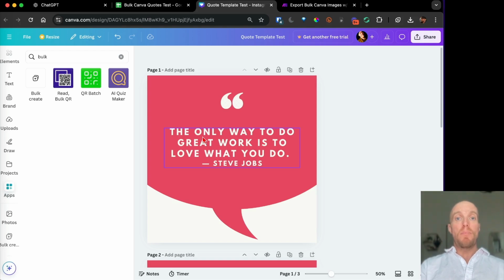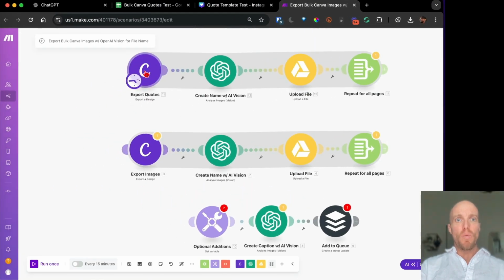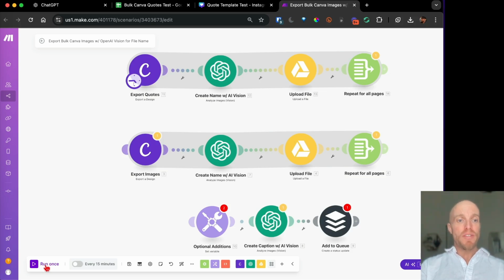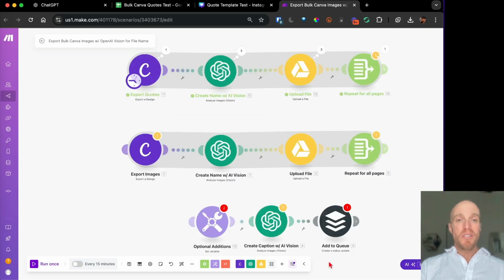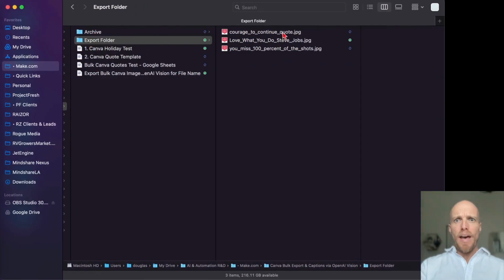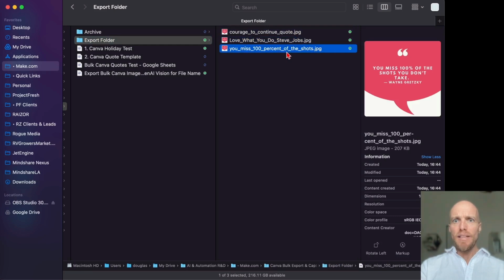Bulk Export Canva Designs & Use AI Vision to Analyze the Content (Workshop)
For anybody working out of Canva, you know it can be a pain to create lots of templated images. We'll show you how to use their built-in bulk export tool, but not just that, will also show you how it's possible to use AI to analyze the images so you can name them accordingly, or even social media posts and hashtags directly from the image analysis.

Learn more and sign up for an exploration call at RAIZOR.co to learn how we can help you automate your business operations.